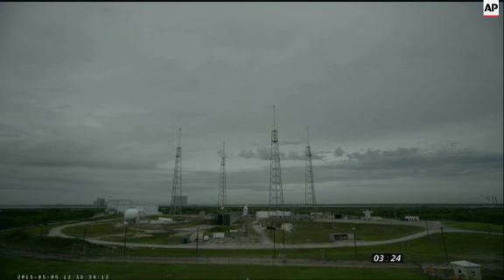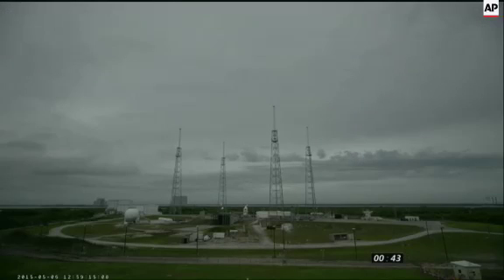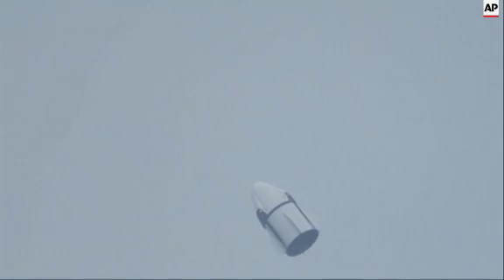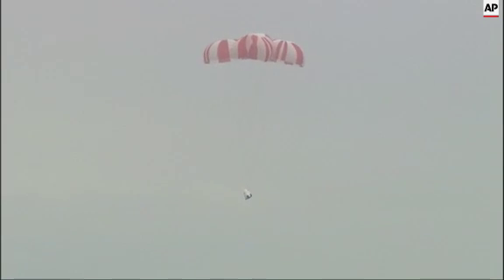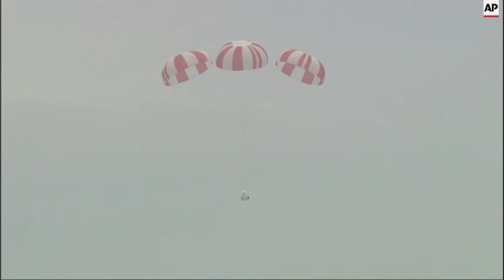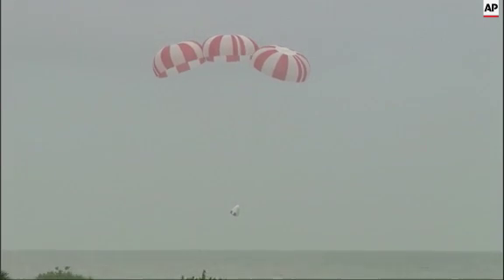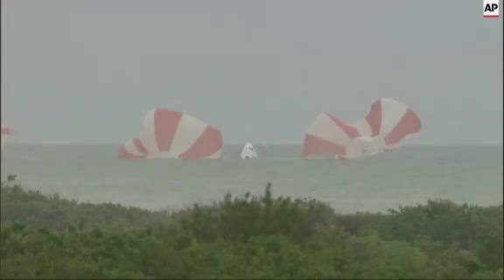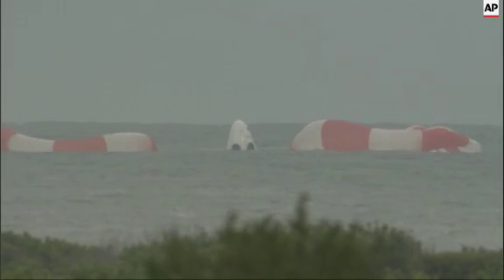SpaceX fired a mock-up capsule into the air Wednesday morning from Cape Canaveral, Florida, to test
(6 May 2015) SpaceX has chalked up another test flight, this one for the capsule it will use to carry astronauts into orbit.
SpaceX fired a mock-up capsule into the air Wednesday morning from Cape Canaveral, Florida, to test the new, super-streamlined launch escape system for astronauts.
No humans were on board for the brief flight -- which lasted barely over a minute -- just a dummy.
The Dragon capsule was fired from a test stand, not a rocket and shot up and out over the Atlantic.
Rocket engines on the capsule provided the thrust. Red and white parachutes popped out and lowered the capsule into the ocean, just offshore.
The California-based company led by billionaire Elon Musk aims to launch U.S. astronauts to the International Space Station as early as 2017. Boeing is designing its own crew capsule.
NASA wants to make sure the commercial crew flights will be safe, and is insisting on reliable escape systems.